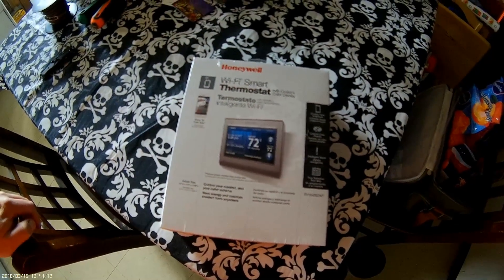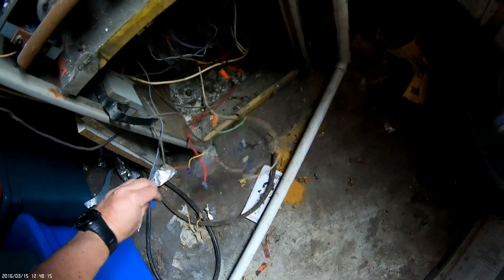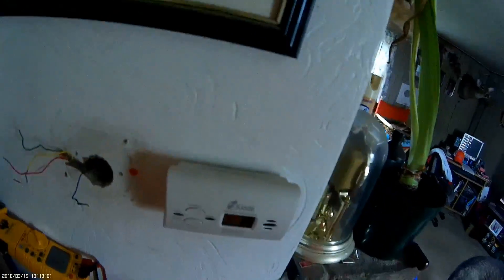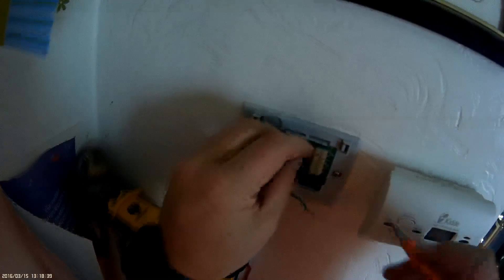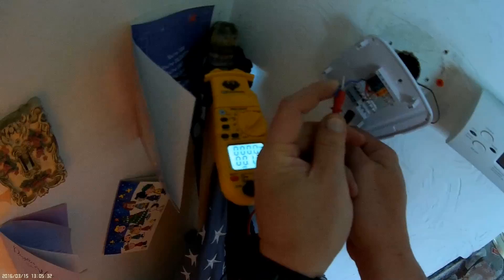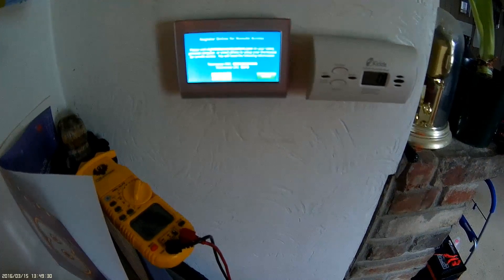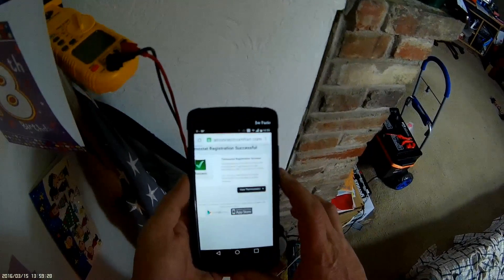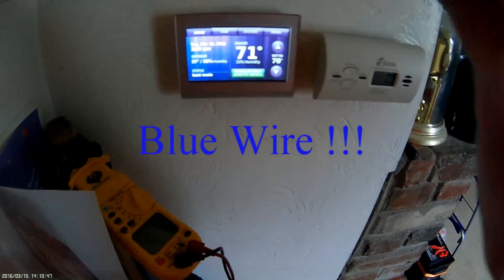Honeywell Wi-Fi Thermostat RTH9580 Installation.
This is a video of an installation of the Honeywell Wi-Fi thermostat when your control board does not have a common ( COM ) lead.